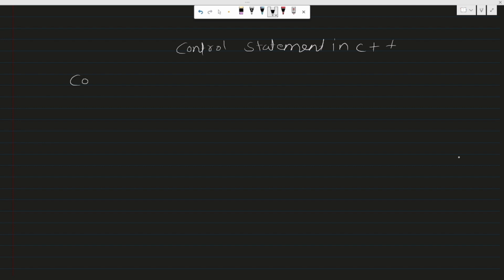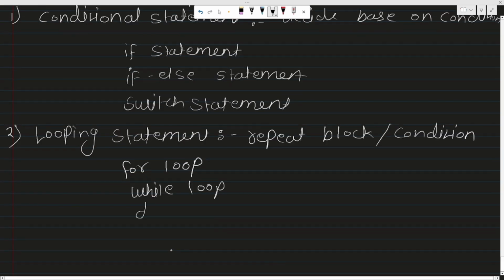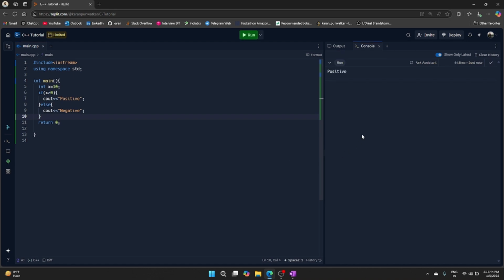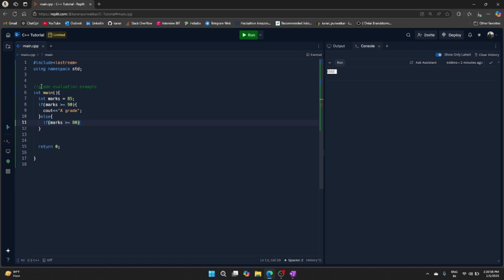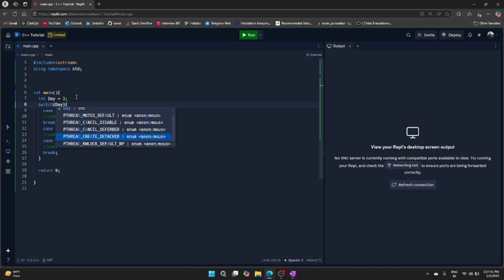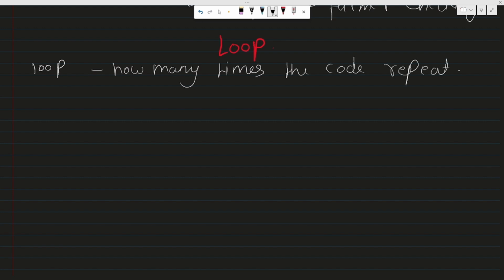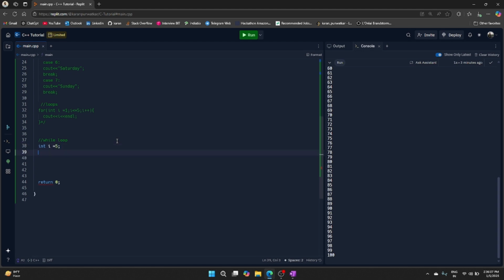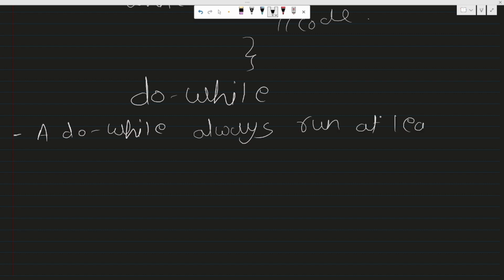Lecture 4 | C++ Control Statements | If-Else, Switch Case, Loops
Learn how to use the switch case statement in C++ with this easy-to-follow tutorial. We explain the code step by step, covering how switch cases work and how to handle multiple conditions. Perfect for beginners who want to understand control flow in C++.

🔹 Topics Covered:
0:00 Introduction
1:10 What are Conditional Statements?
1:56 Types
2:02 Conditional Statement
2:45 Looping Statement
3:25 Jump Statement
4:02 If else Statement
7:30 Nested if else
9:58 Switch Statement
14:06 Loops
16:22 While loop
18:36 Do while loop